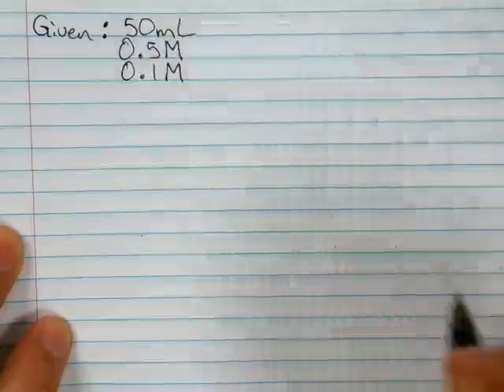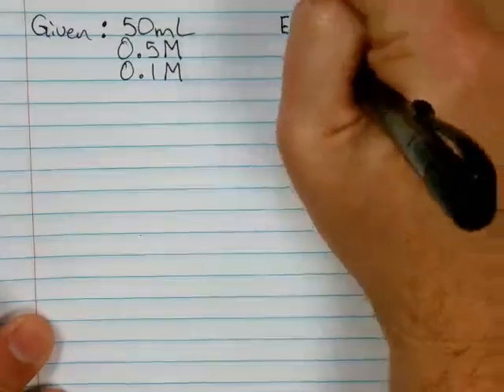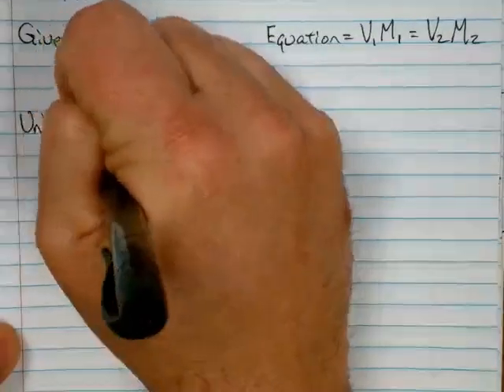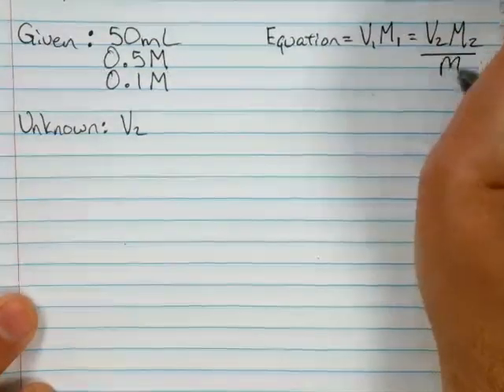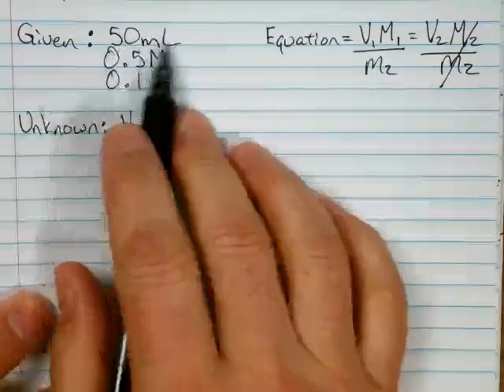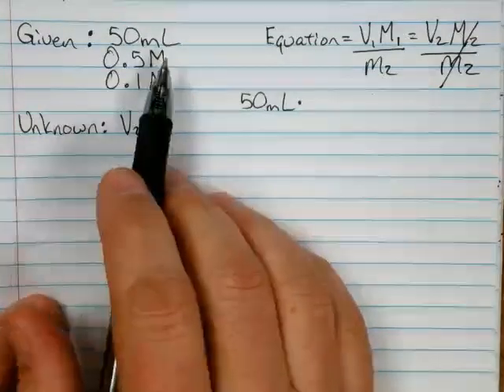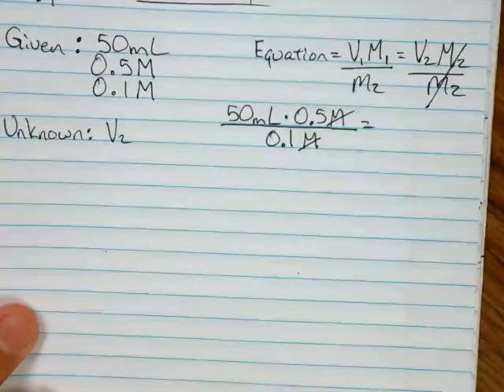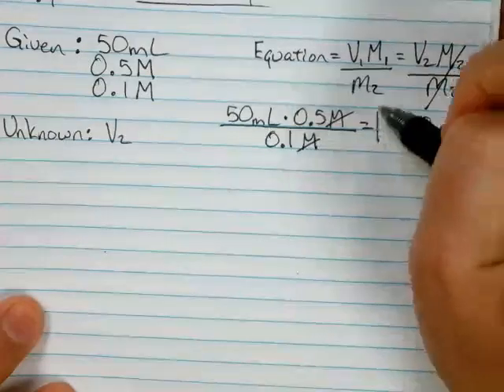Types of Solutions Prelab2